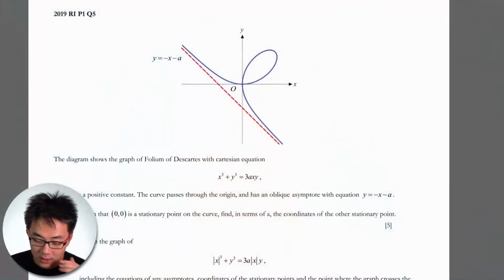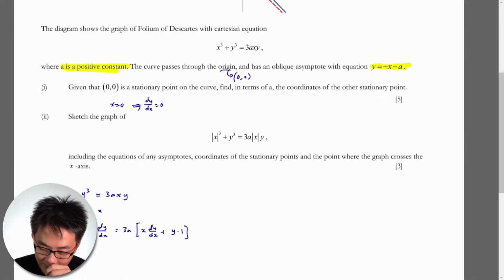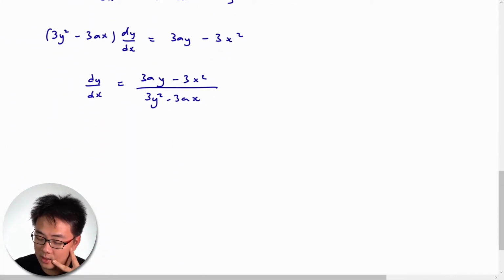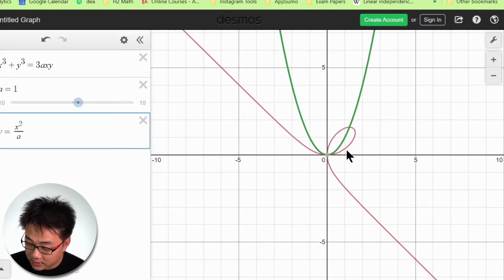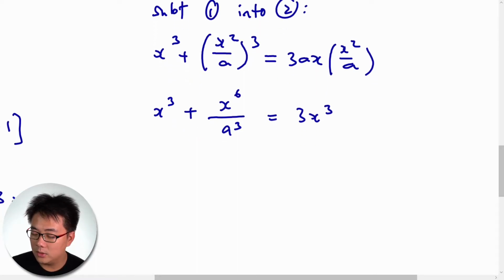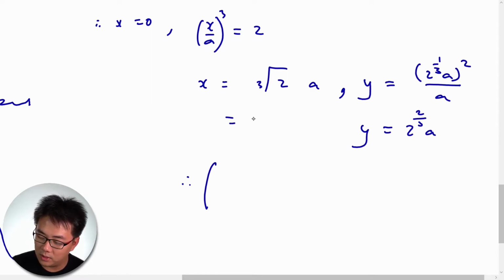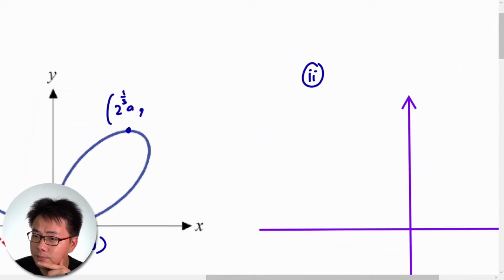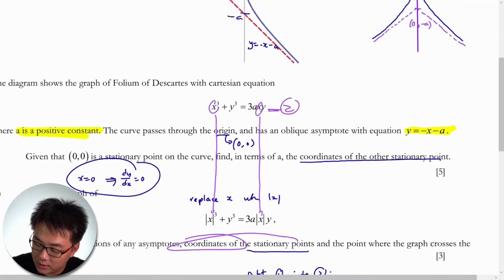2019 RI P1 Q5 Transformations of Graphs